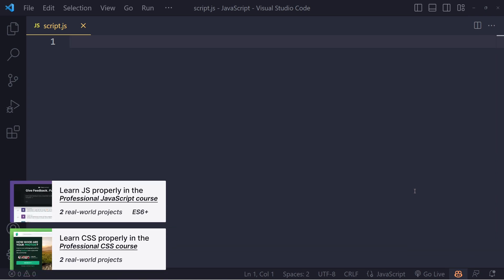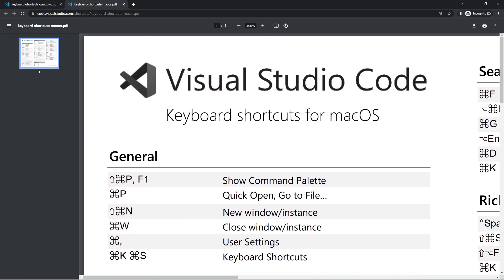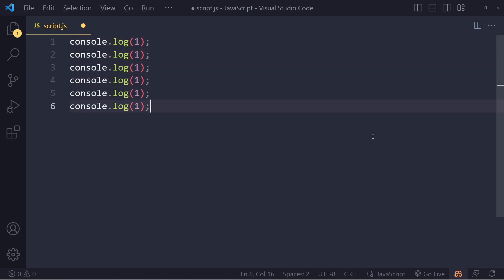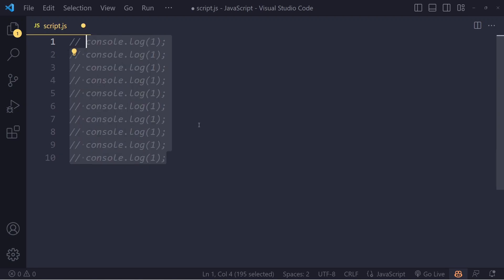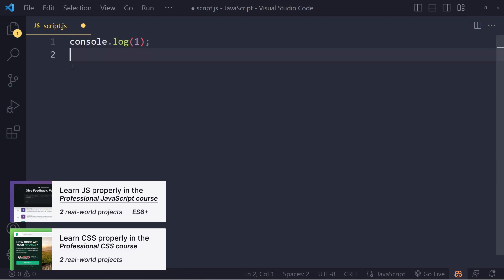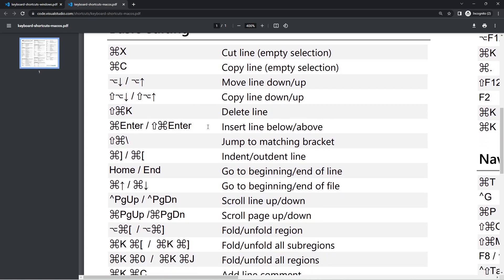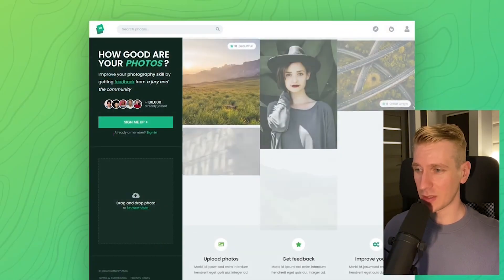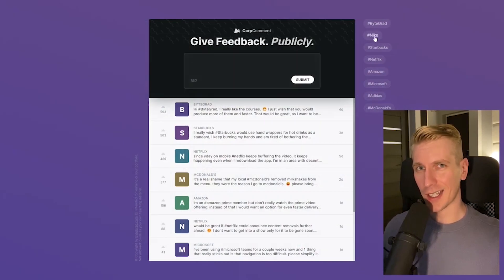Top 4 VS Code Shortcuts for JS Developers